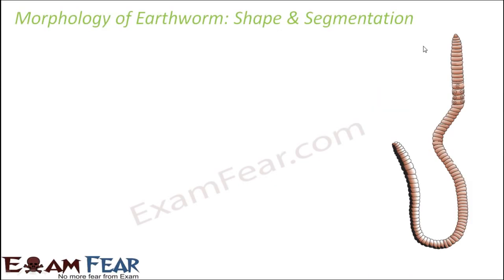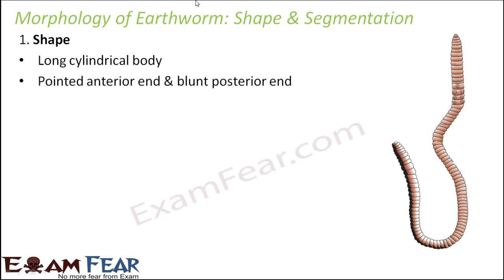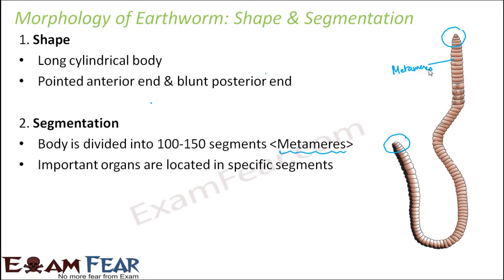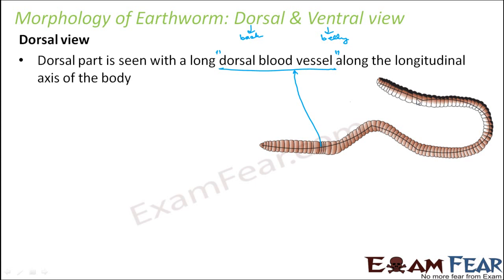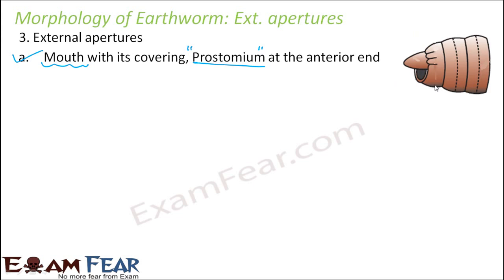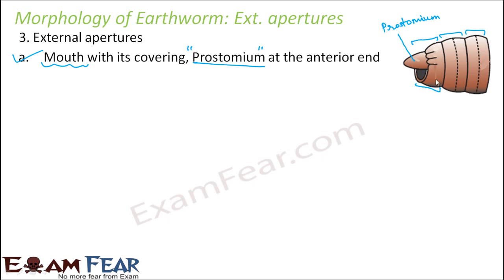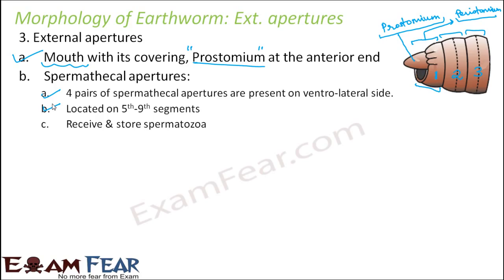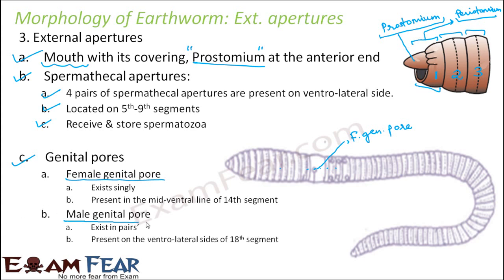Biology Chapter 7 Structural Organization Animals part 19 Earthworm Shape, Segmentation CBSE class